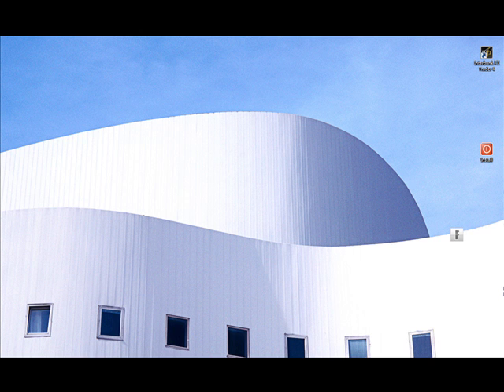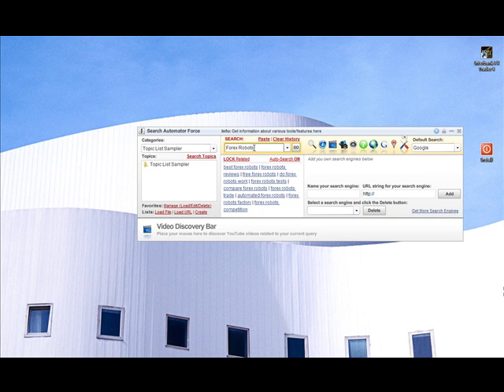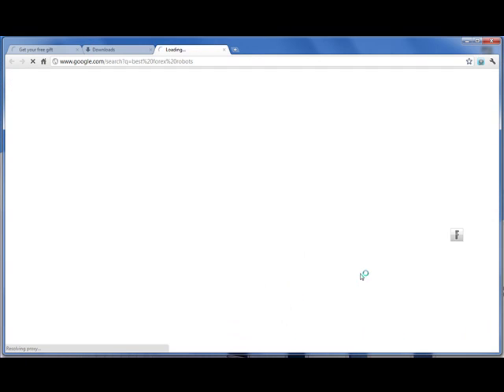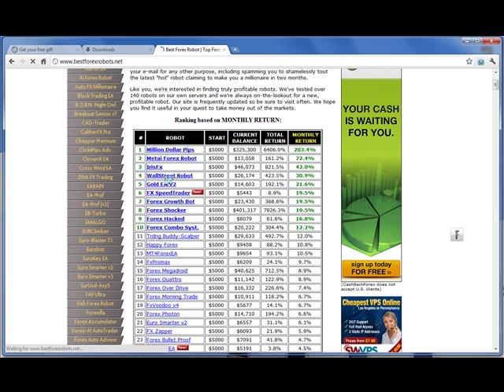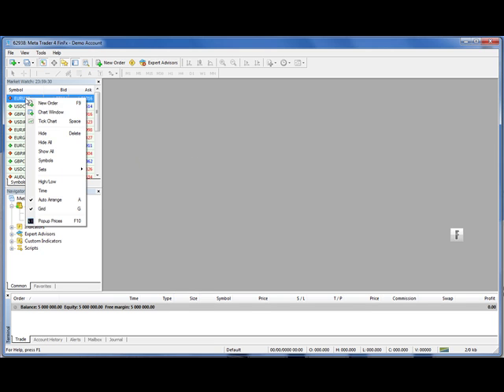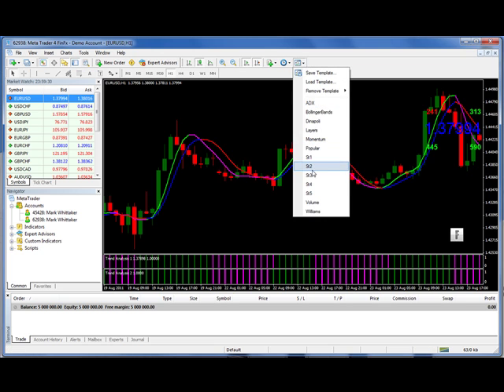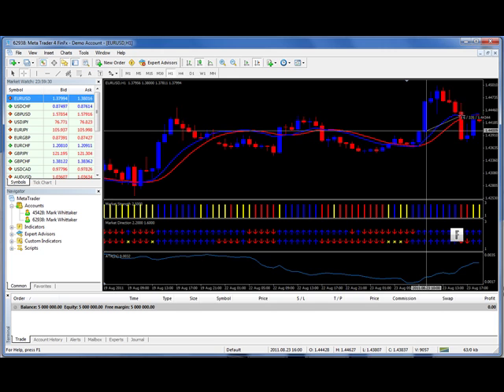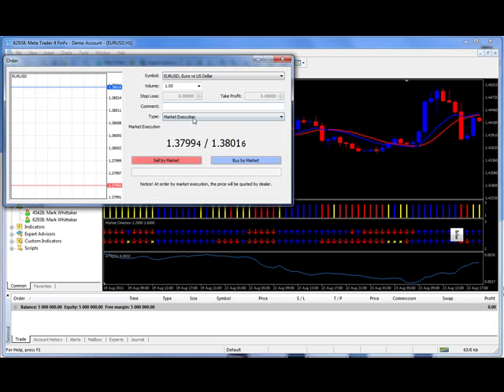WebCityForex MetaTrader4 Intro Tutorial.mp4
I show the simplicity of theMetaTrader4 Forex program and how easy it is to manipulate it in your favor.